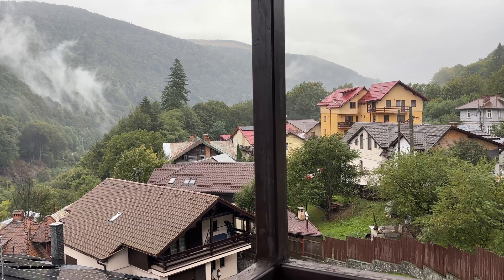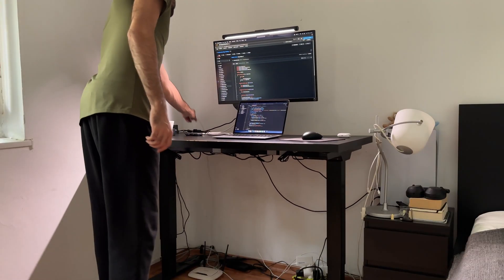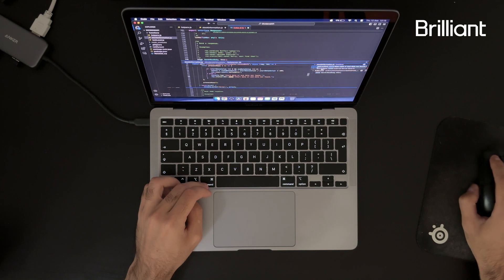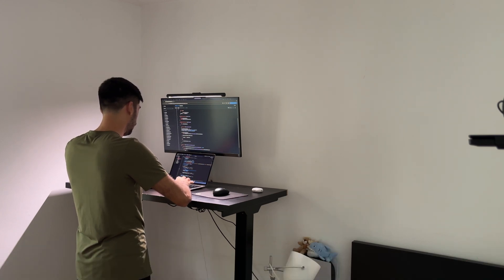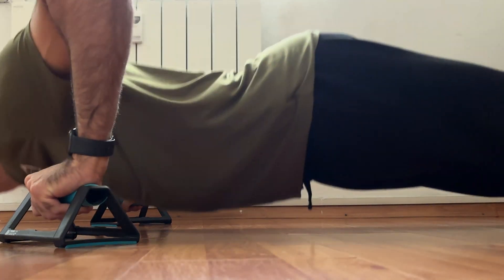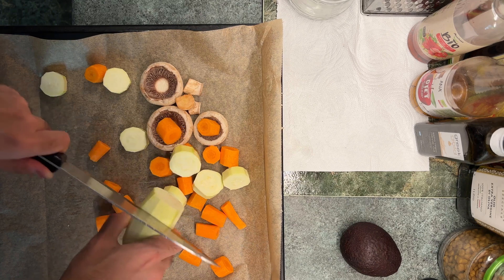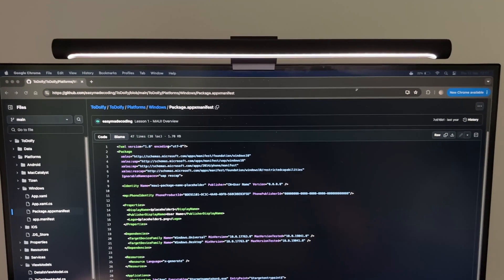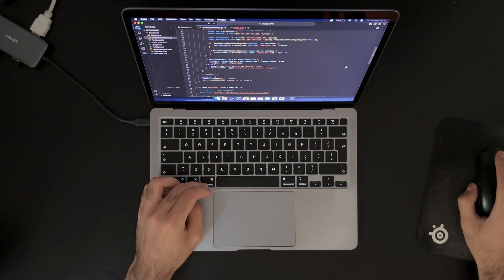Productive Day in my Life as a Software Engineer 💻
This is a glimpse into what a full day in the life as a remote software developer is currently looking like for me.

Monitor Lamp
My Standing Desk
In-Ear Headphones
Over-Ear Headphones
My Laptop

00:00 coming up
00:14 morning routine
01:26 coding
02:01 brilliant
03:26 cleaning & workout
04:50 healthy lunch
5:31 new pick-ups
7:12 relaxing evening

‘marshmallow’ by ‘massobeats’
’onion’ by ‘lukrembo’
’apricity’ by ‘lukrembo’